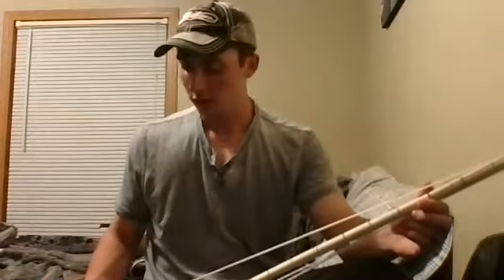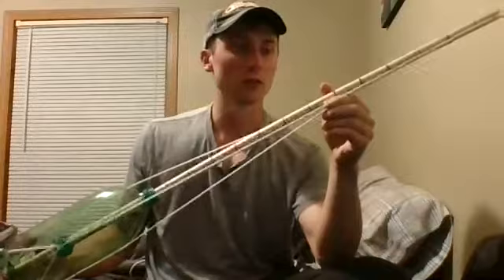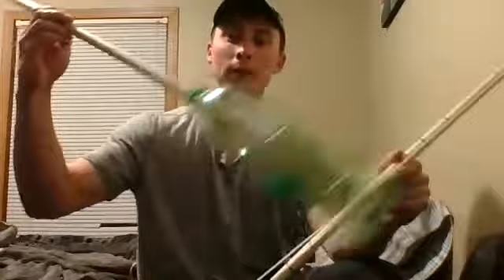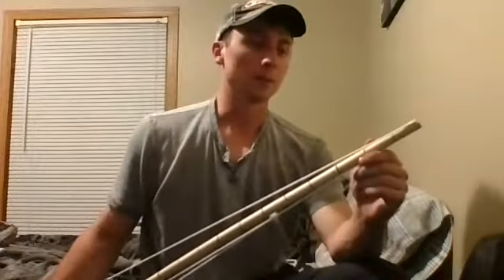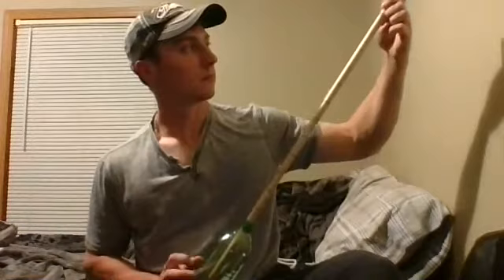Soda bottle guitar musical instrument